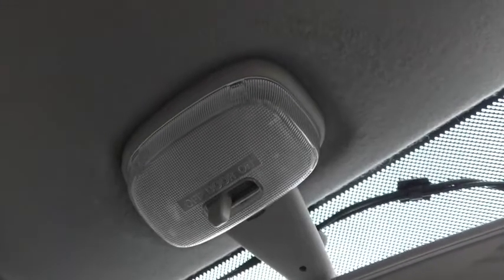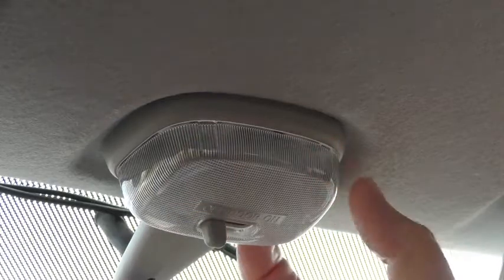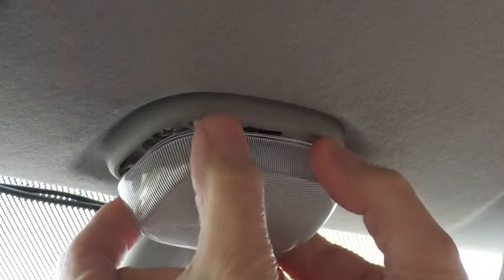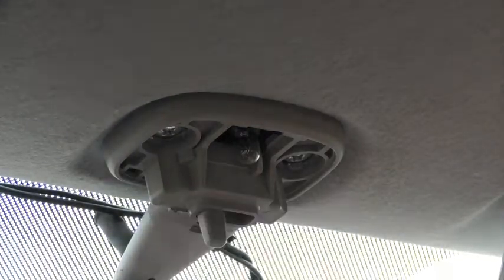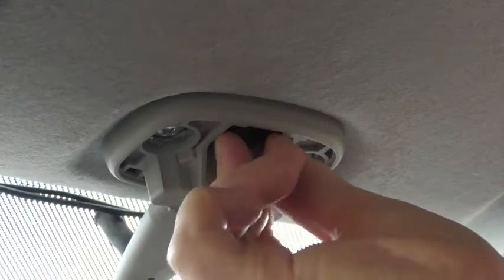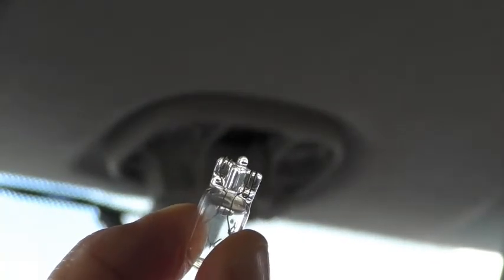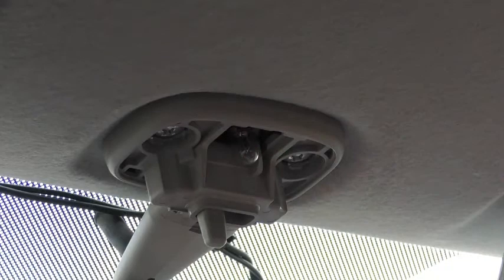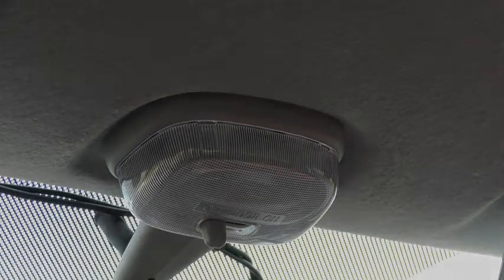2013. Suzuki Alto. How to change the Interior Courtesy Light Bulb. Dome Light. Maruti.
This is to show you how I change the interior light bulb on my 2013 Suzuki Alto. It's a type '501 Capless' bulb. It's a very easy job, but please remember that you attempt to do this at your own risk.
I've been told this works for the Nissan Pixo too.